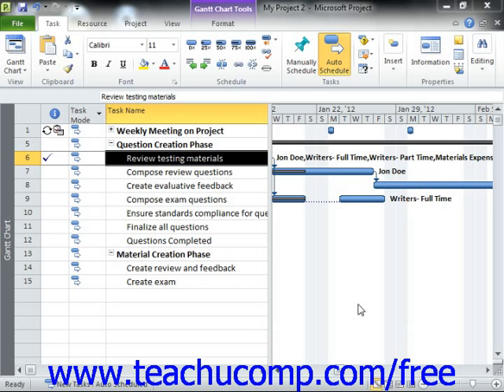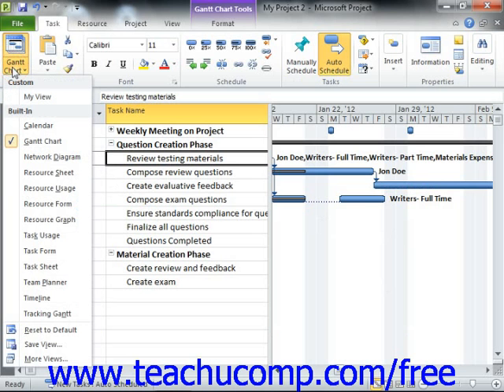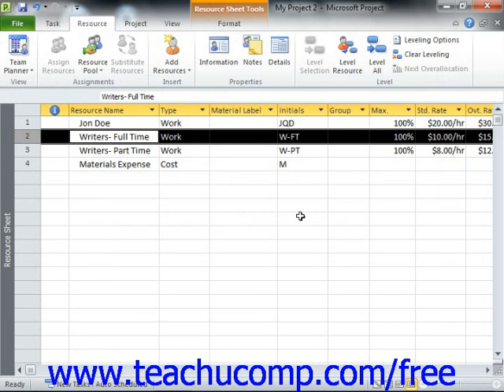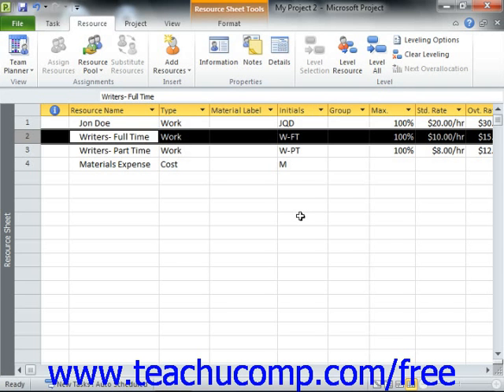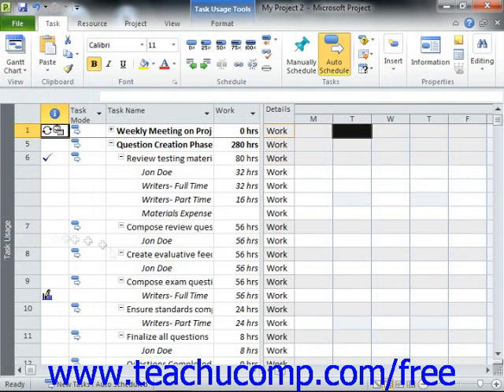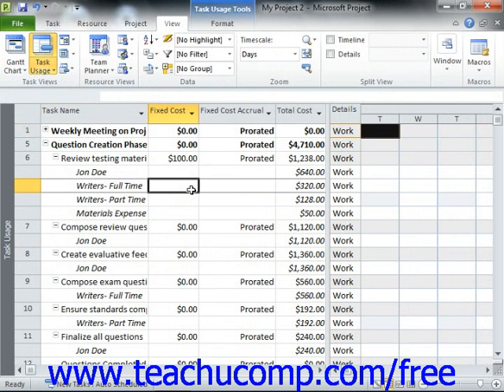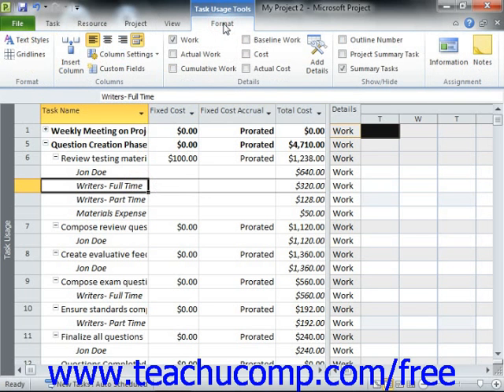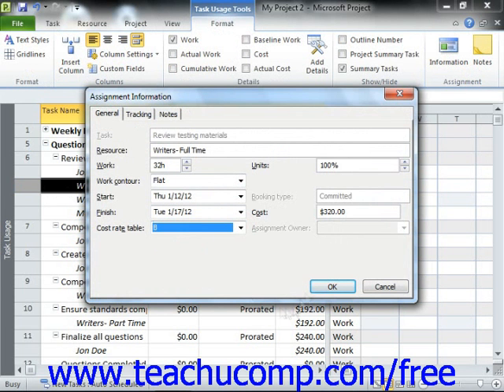Project 2010 Tutorial Applying Multiple Resource Rates Microsoft Training Lesson 9.1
Learn how to apply mulitple resources rates in Microsoft Project A clip from Mastering Project Made Easy v. 2010. - the most comprehensive Project tutorial available. Visit us today!